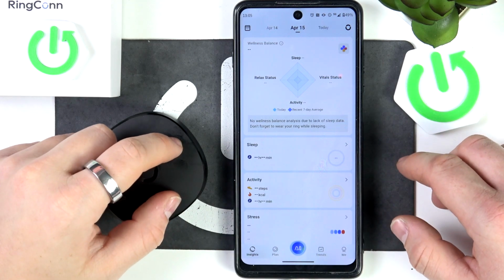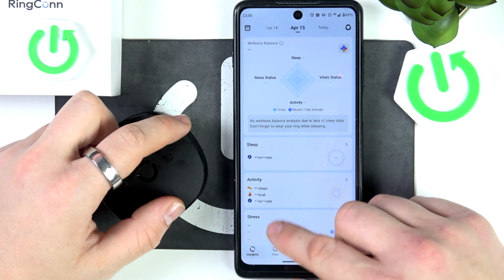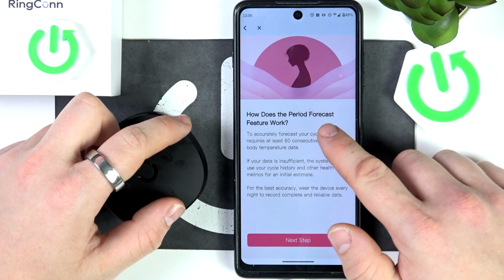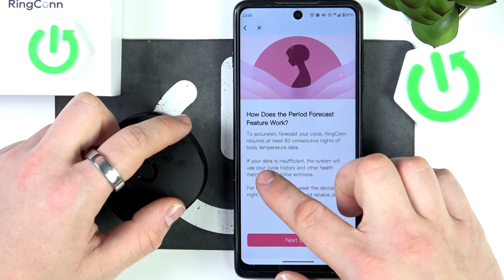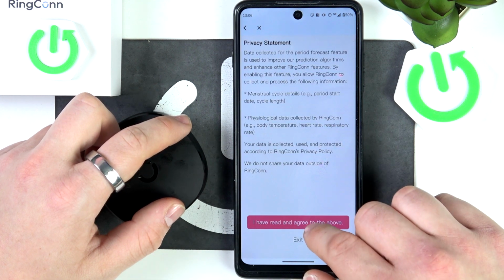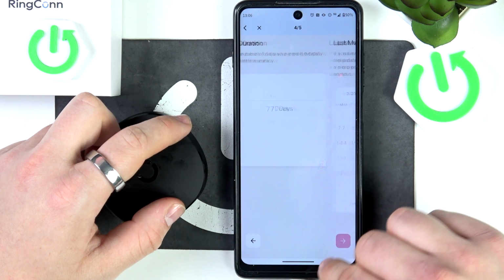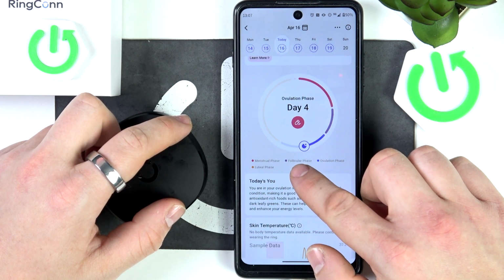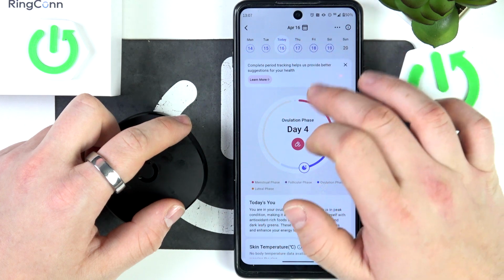How to Enable or Disable Periodic Forecast on RingConn Gen 2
In this tutorial, we'll guide you through enabling or disabling the Periodic Forecast feature on your RingConn Gen 2 smart ring. This feature provides insights into your menstrual cycle, helping you track and predict your period and ovulation phases. Whether you wish to activate or deactivate this feature, we'll show you how to manage it through the RingConn app settings.​

Questions:

How do I enable the Periodic Forecast feature on my RingConn Gen 2?
Can I disable the Periodic Forecast feature if I no longer wish to receive menstrual cycle predictions?
What data does the Periodic Forecast feature use to predict my menstrual cycle on the RingConn Gen 2?